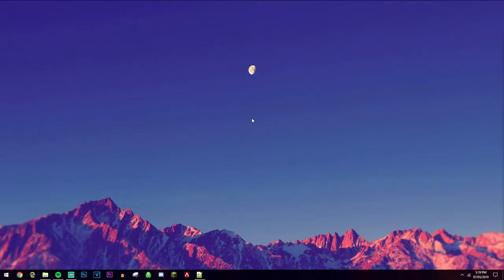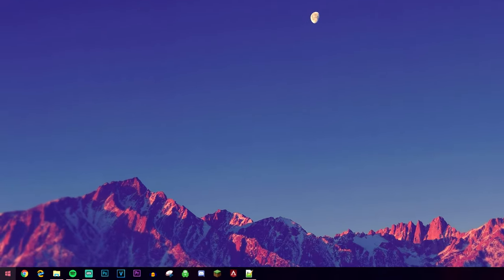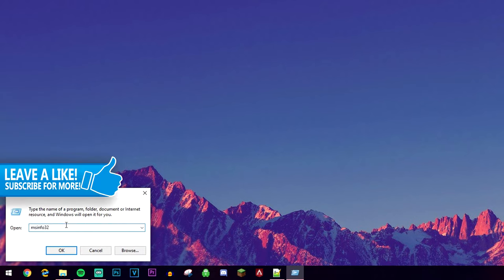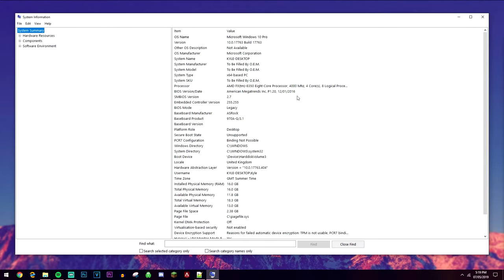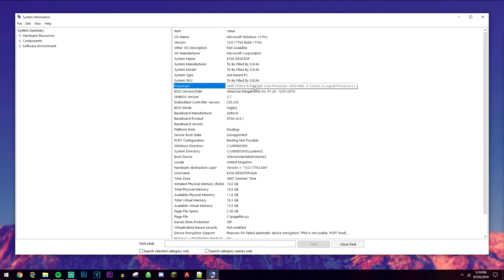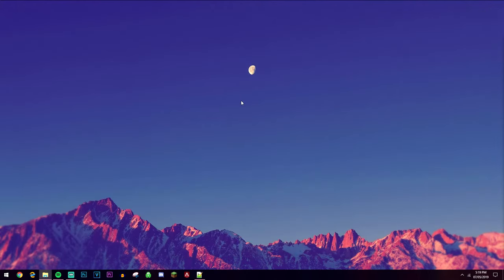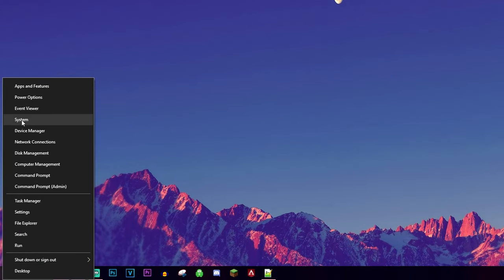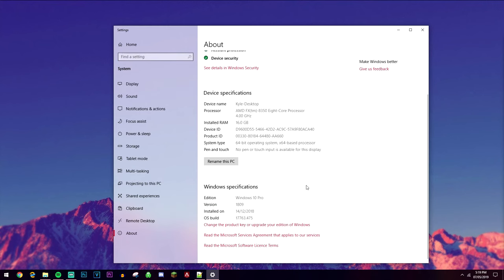How To Check What Processor You Have | Find Out CPU Model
Today, you will learn how to check what CPU / Processor Model you have On Windows 10. Unless you only use your computer to browse the internet. It is important to know which CPU you have so you know the capabilities and level of performance your computer can handle. Especially if you are into gaming or any form of rendering.